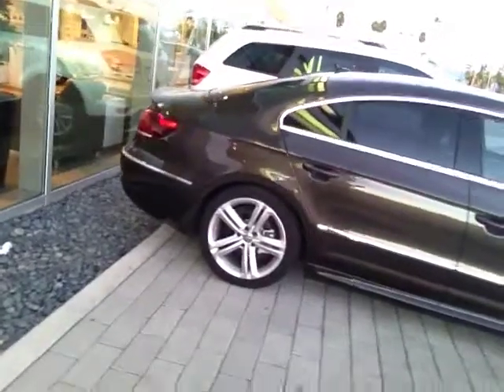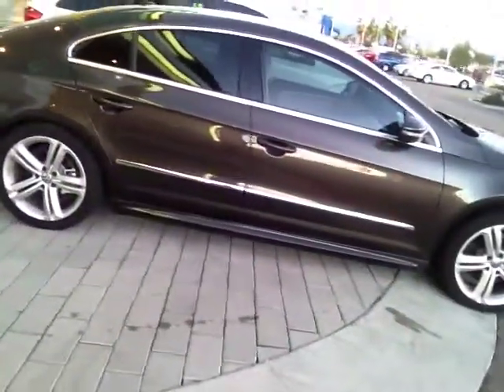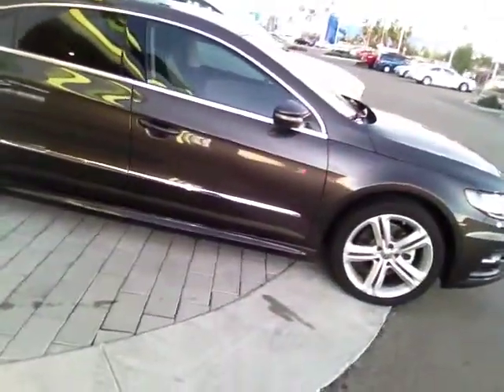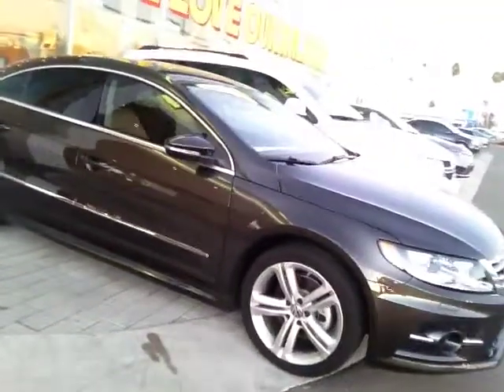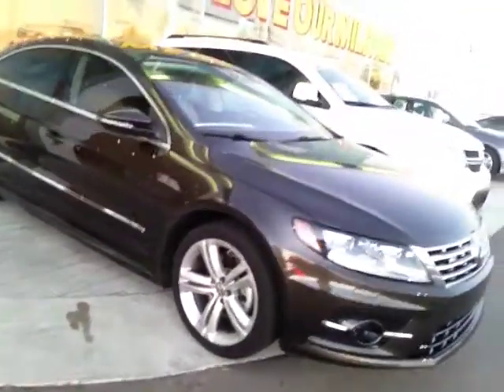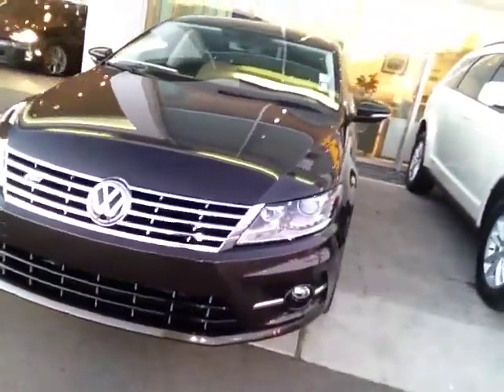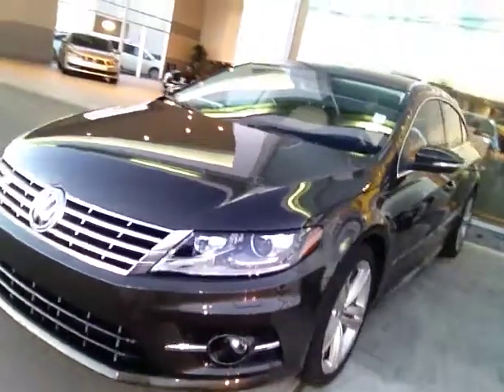2014 Volkswagen CC, Gary Goodin, Larry H Miller Volkswagen Tucson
2014 Volkswagen CC for Le